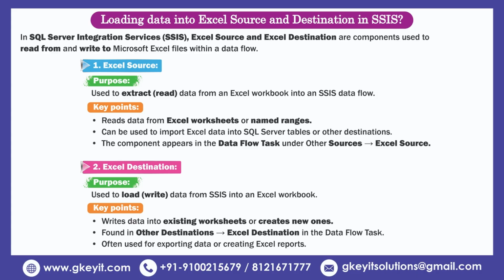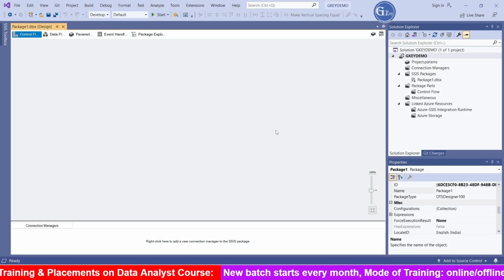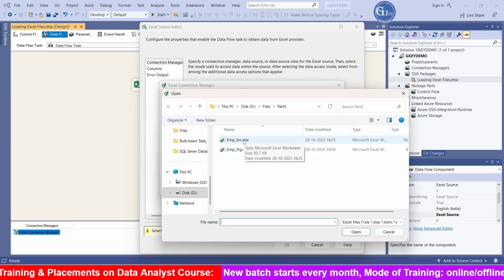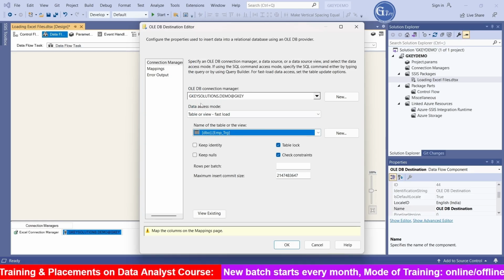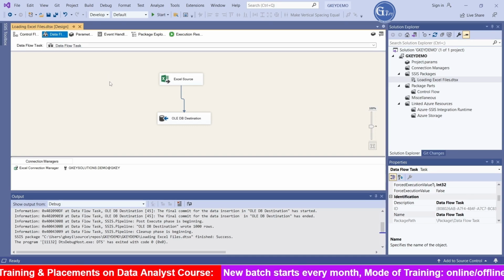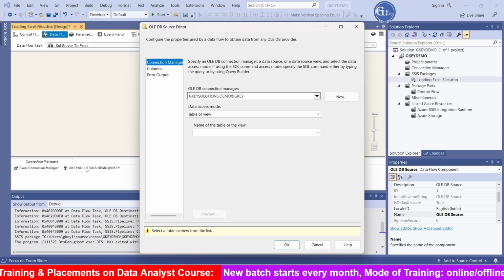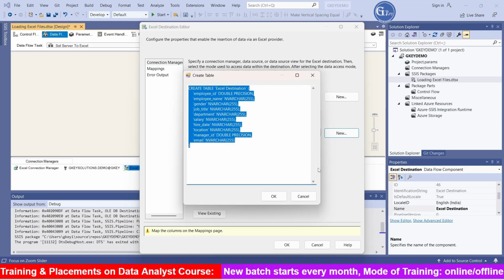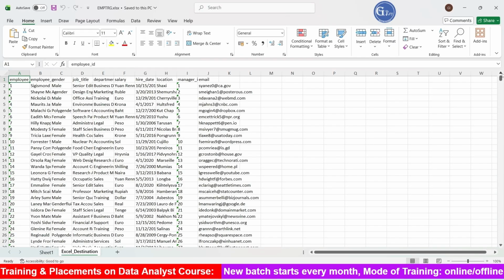Part-5: Loading data into Excel Source and Destination in SSIS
• How to Import Data from Excel using SSIS
• Exporting Data to Excel using SSIS Excel Destination
• Excel Source and Excel Destination in SQL Server Integration Services
• ETL Process between SQL Server and Excel in SSIS